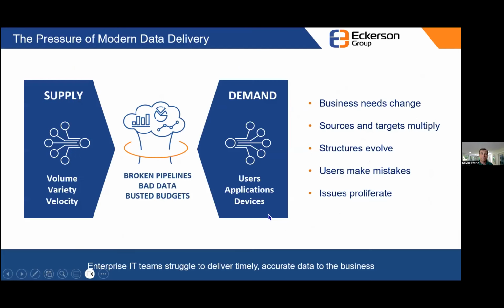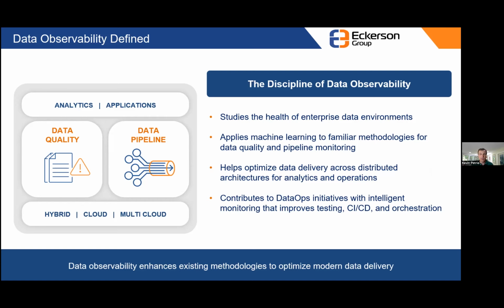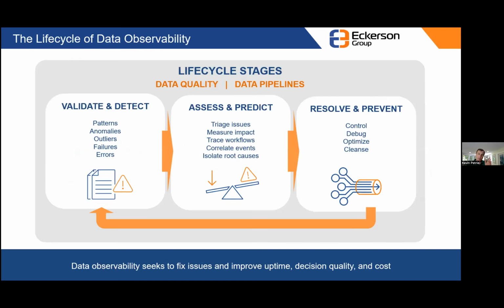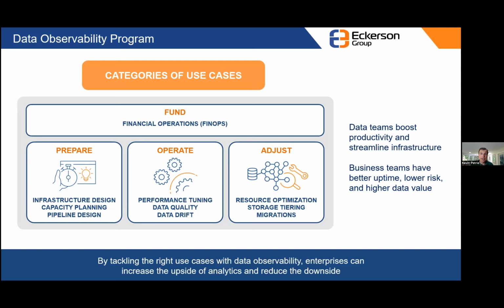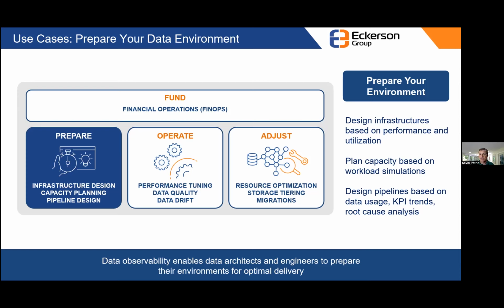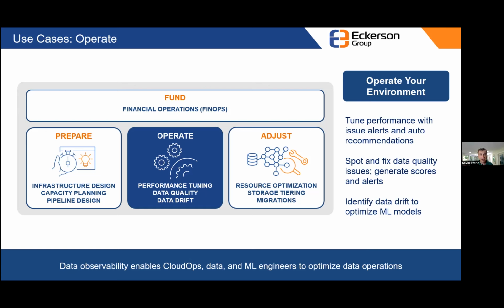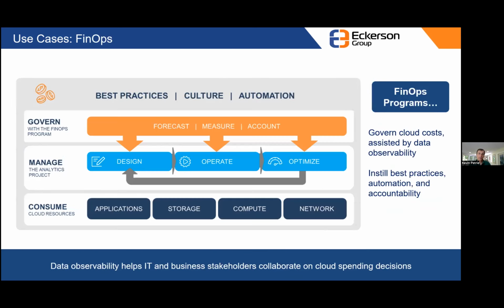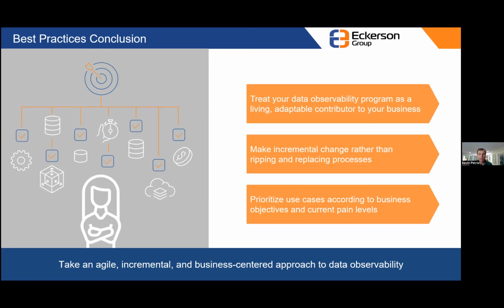Data observability's top 10 problems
Session: The top ten problems to solve with data observability

The emerging discipline of data observability optimizes data quality and pipeline performance by using techniques adapted from governance and application performance tools. This session explores ten common use cases for data observability, including the business and technical problems they solve. Together they enable enterprises to prepare, operate, and adjust data delivery across complex modern environments.

Kevin Petrie, Vice President of Research @ Eckerson Group
Enterprise Data Summit 2023